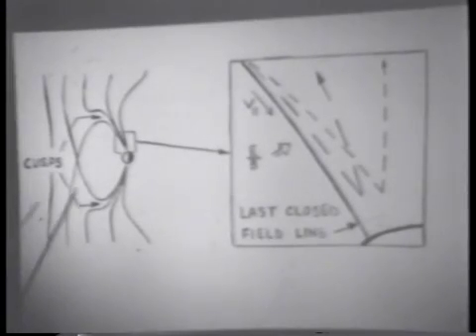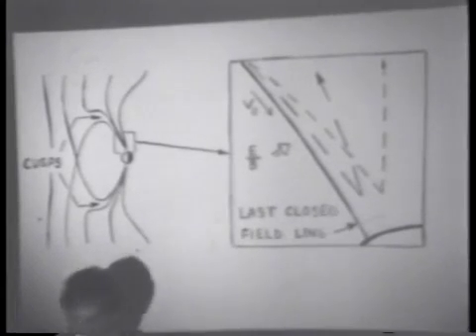Tom Hill and Pat Reiff - Yosemite 1976